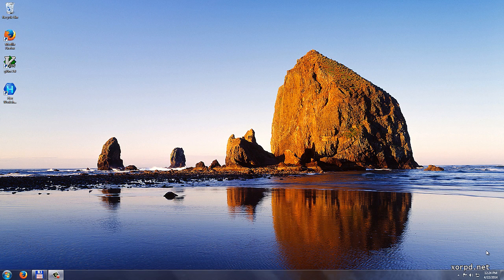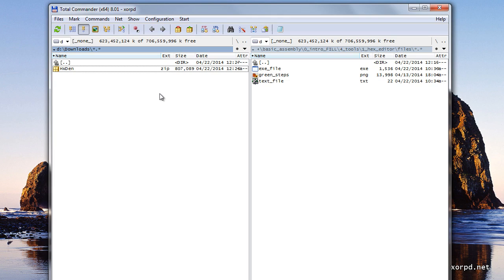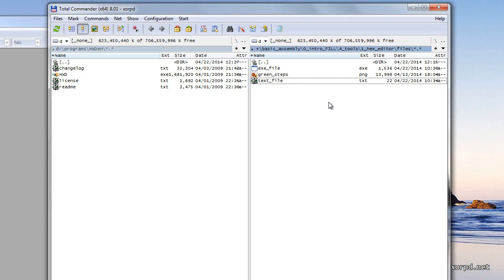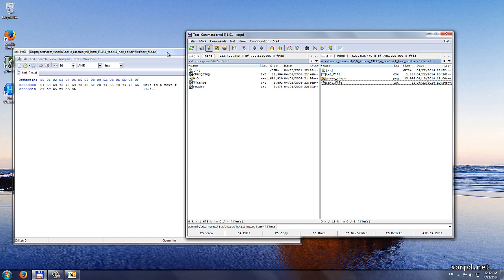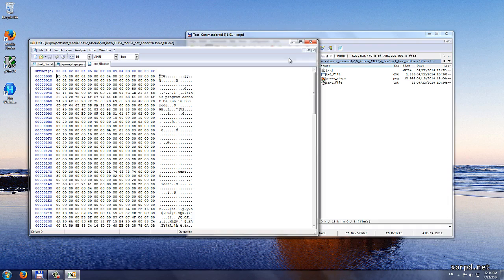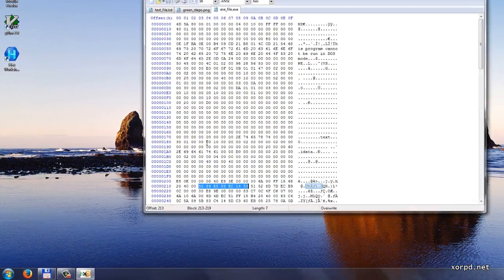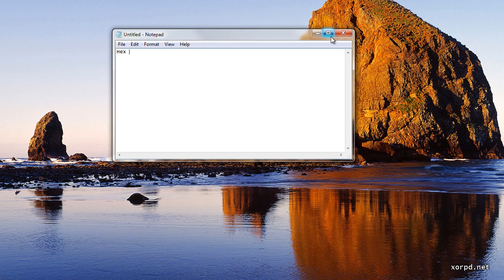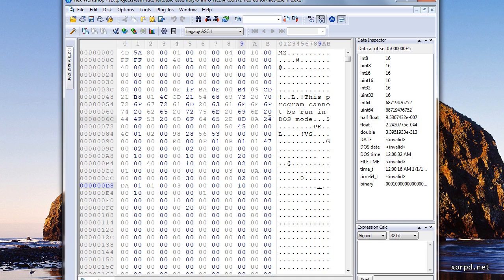3 Tools Hex Editor